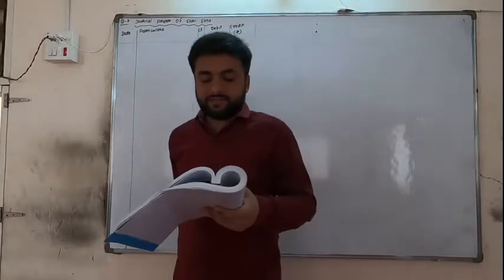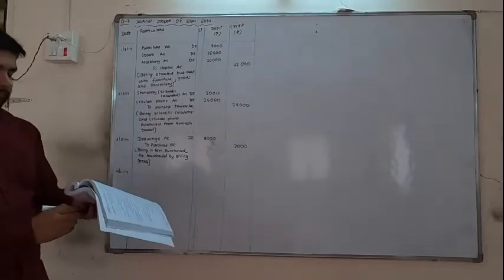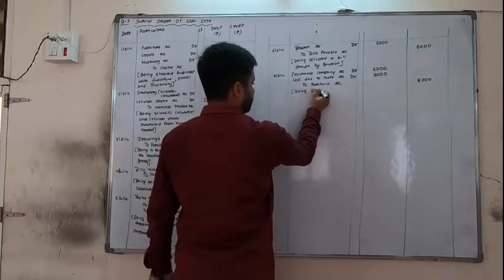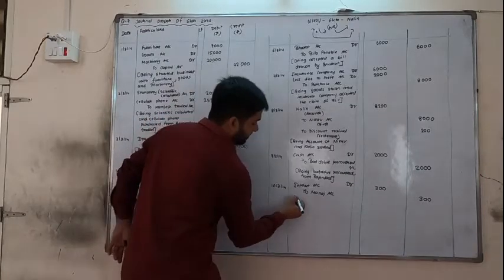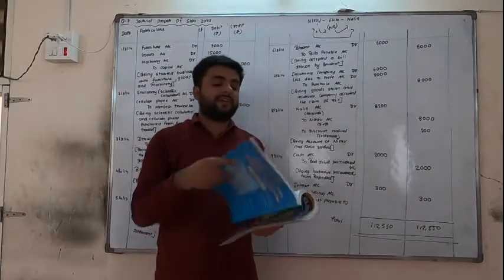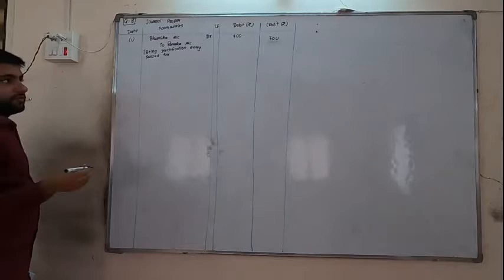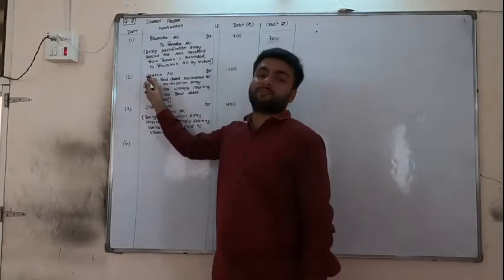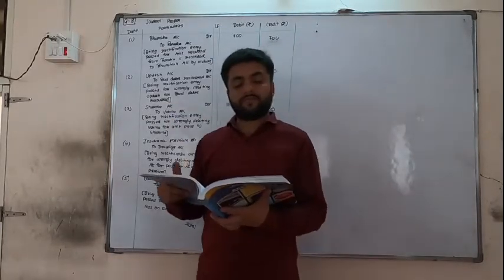11TH EM LECTURE 11070 ACCOUNTANCY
Sum no 7 and 8, chap 8 complete